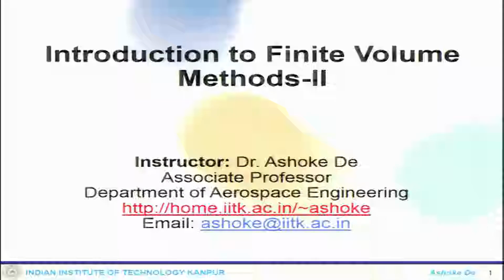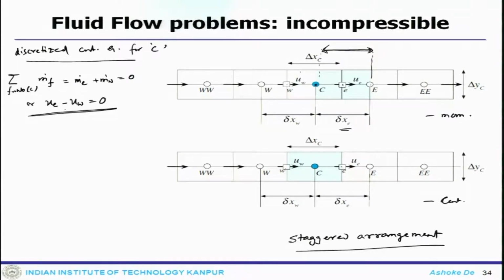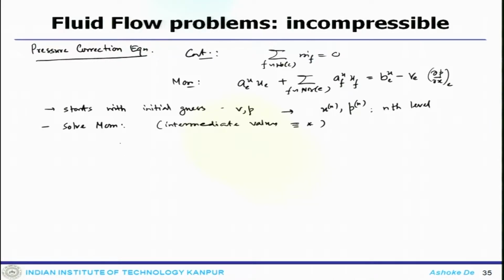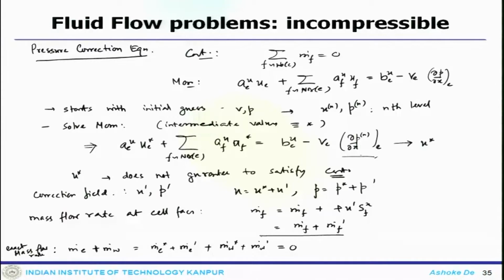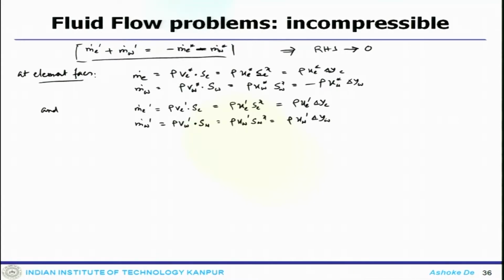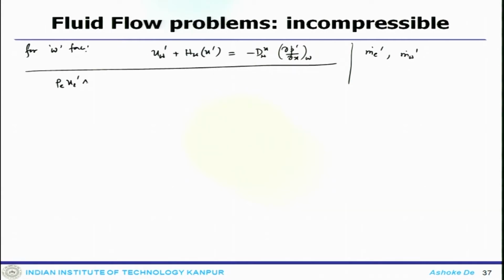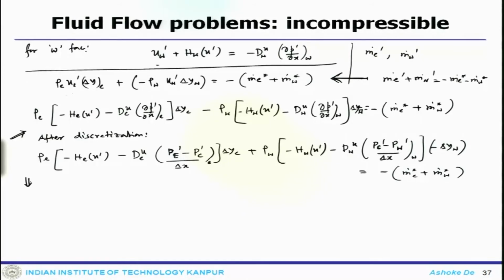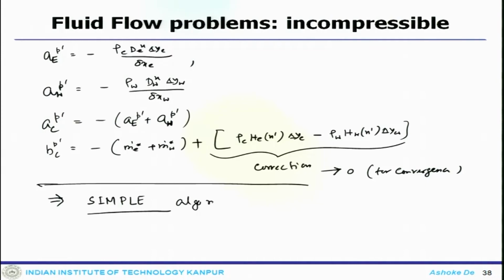noc19-ae03 lec32-Fluid Flow Computation: Incompressible Flows-II